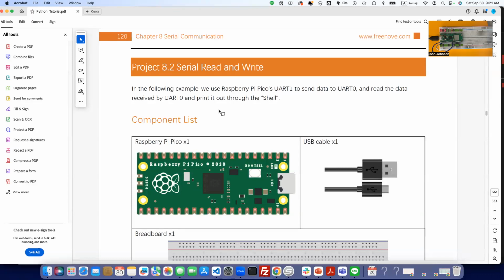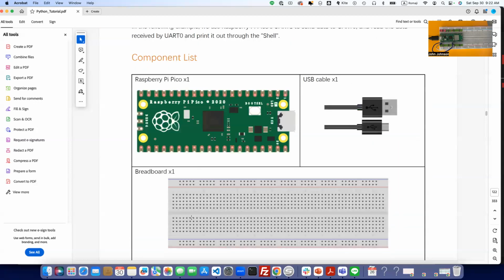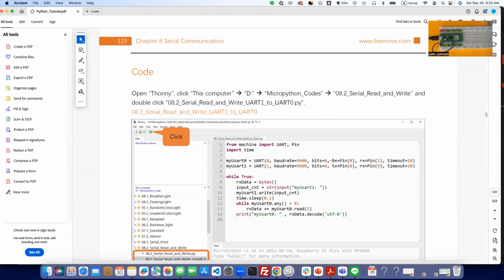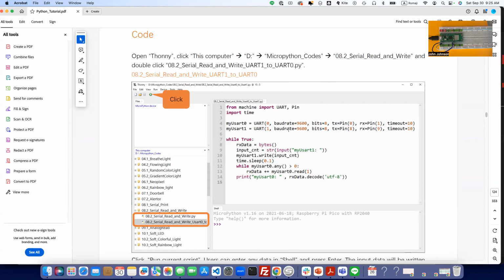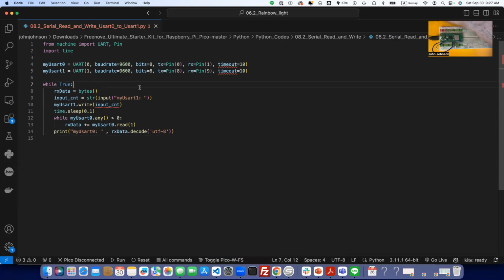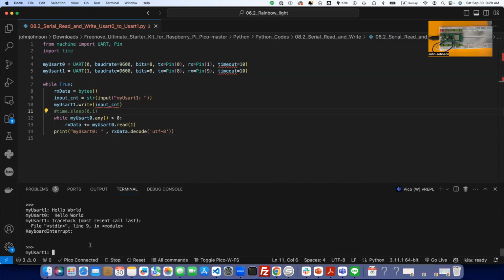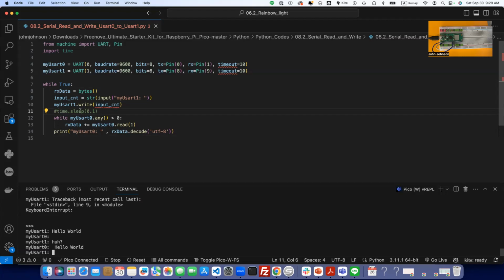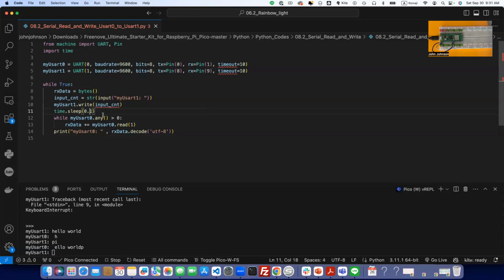Project 8.2 - Serial Read and Write(FIXED)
This is the fixed version where you can actually see my VS Code screen...